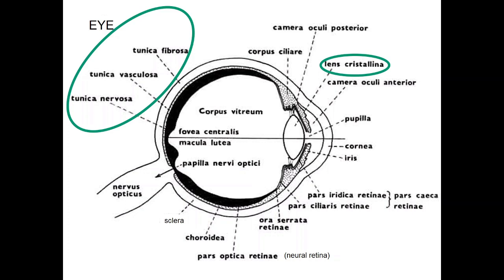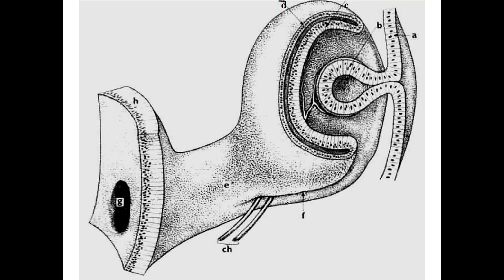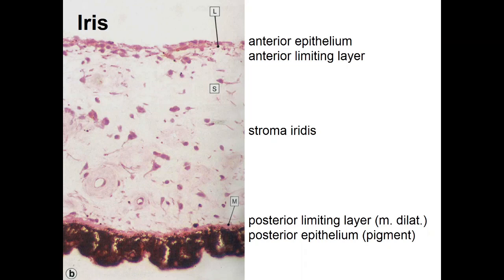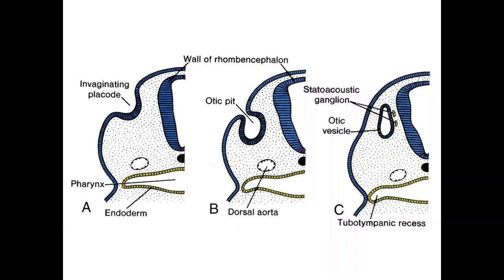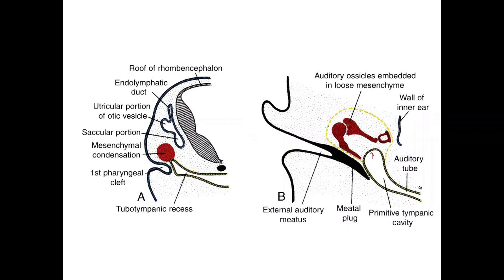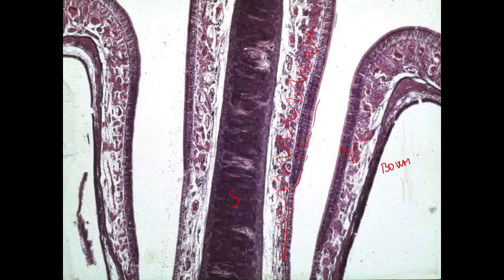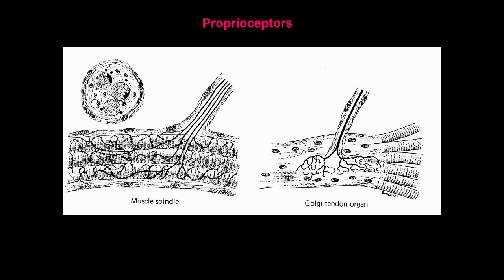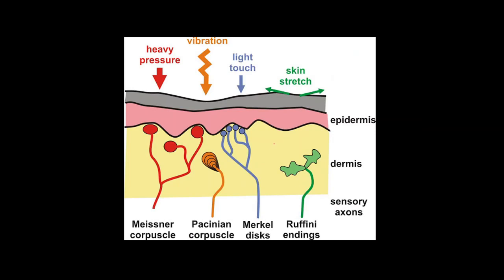Sense organs II + organogenesis of sense organs - lecture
Chemoreceptors (olfactory epithelium, taste buds). Proprioceptors.

Development of the eye and ear